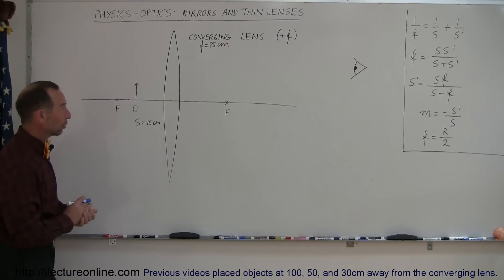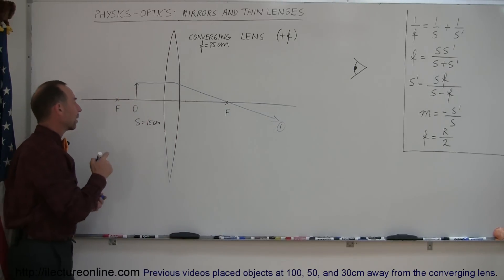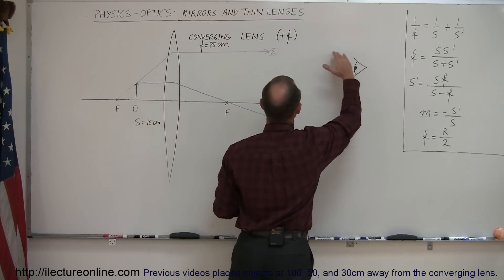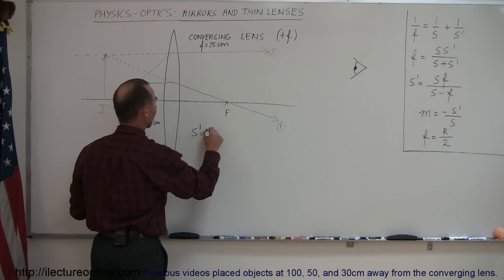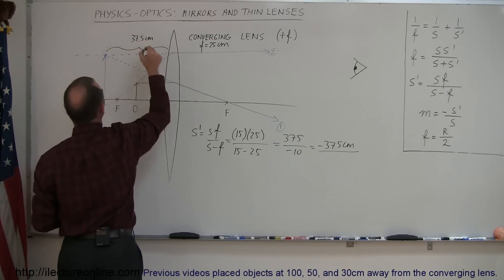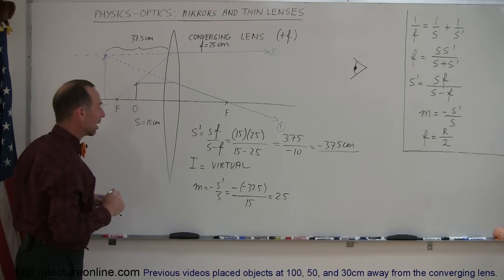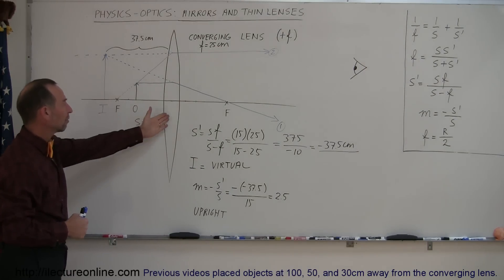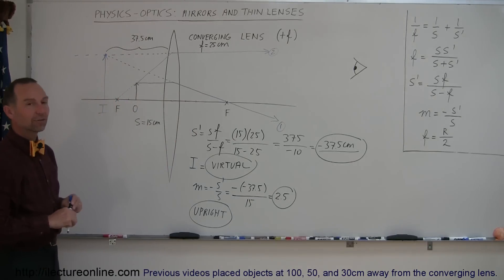Physics - Optics: Lenses (4 of 4) Converging Lens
In this video I will show you how to find the location of the image when the object is placed 15cm in between the focus and the converging lens.